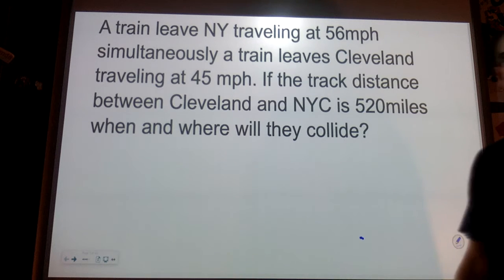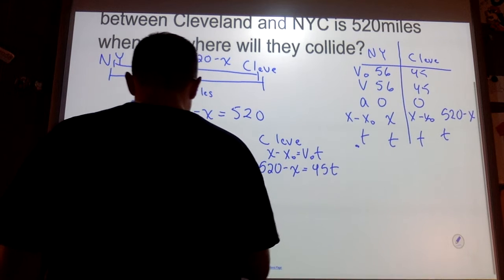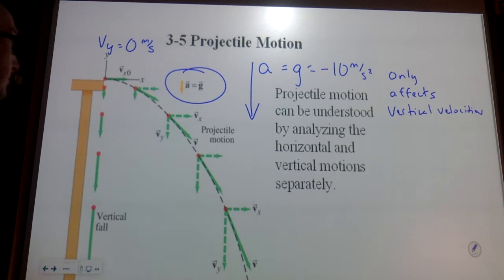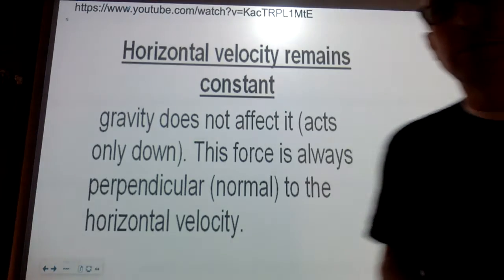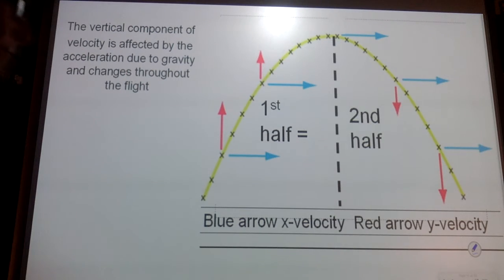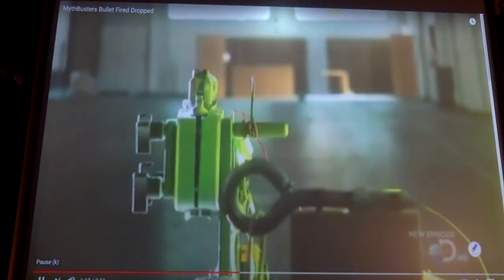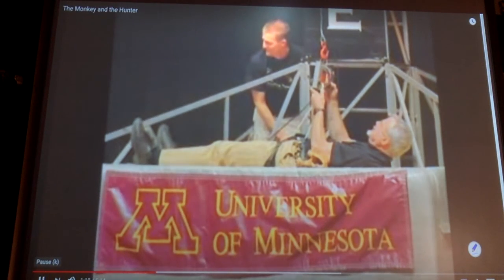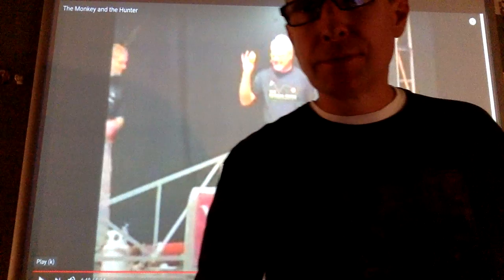Horizontal Launch Part 1